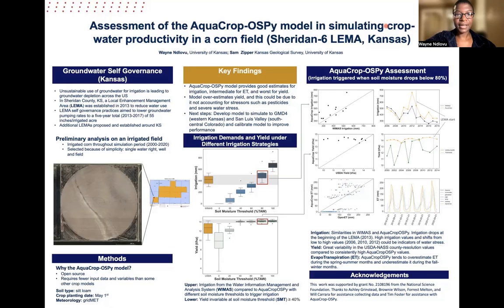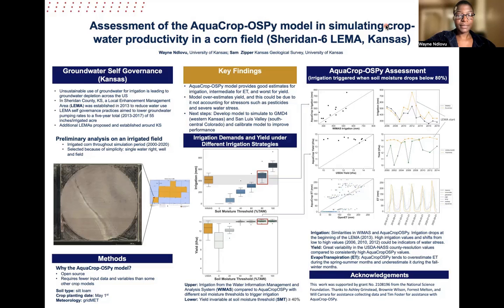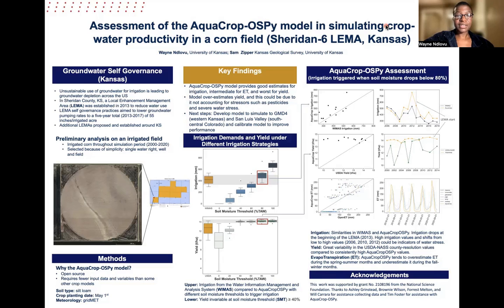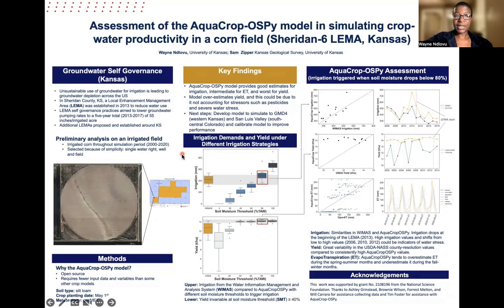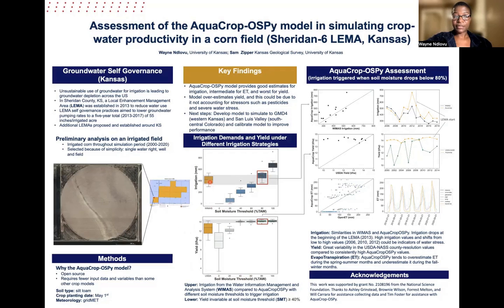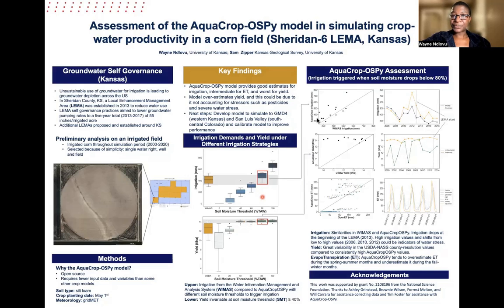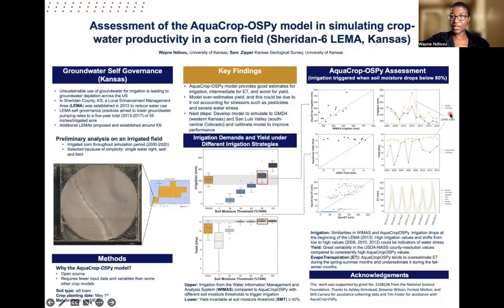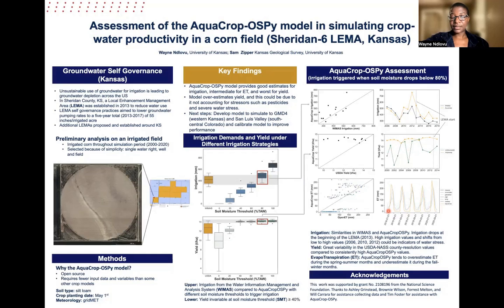Assessment of the AquaCrop-OSPy Model in Simulating Crop-water Productivity in a Corn Field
Wayne Ndlovu - Assessment of the AquaCrop-OSPy Model in Simulating Crop-water Productivity in a Corn Field (Sheridan-6 LEMA, Kansas